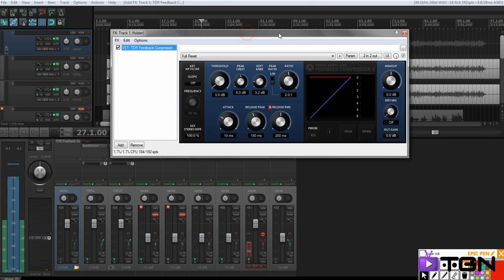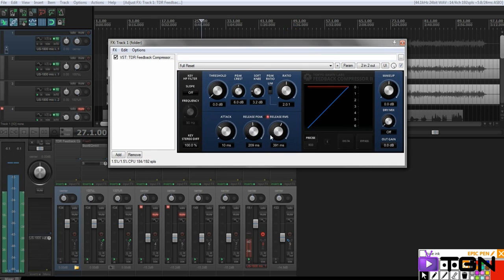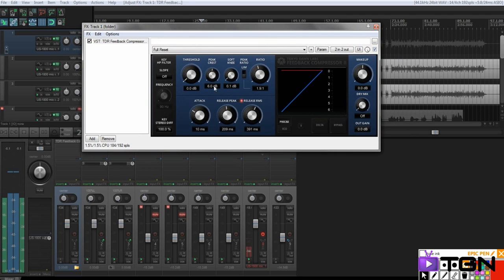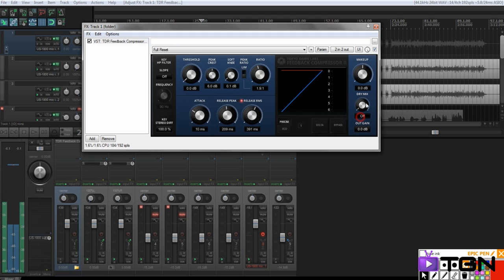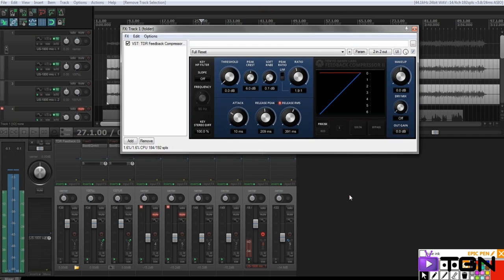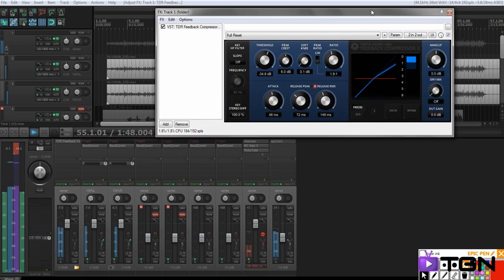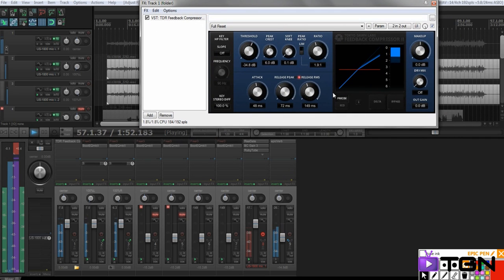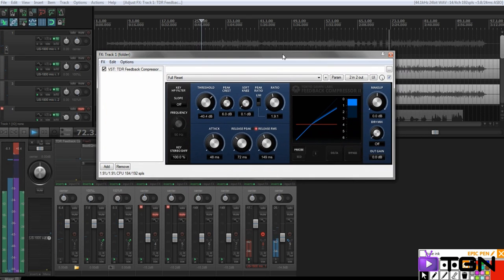Plugin Spotlight #4 - TDR Feedback Compressor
This week we are going over TDR Feedback Compressor by
Tokyo Dawn Labs.  This free VST plugin is a gem and it is completely  free!